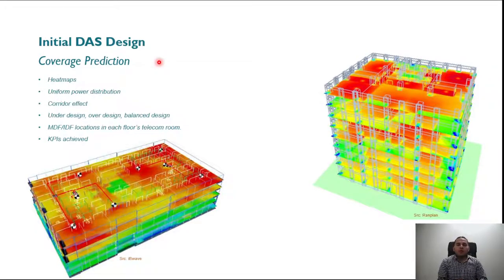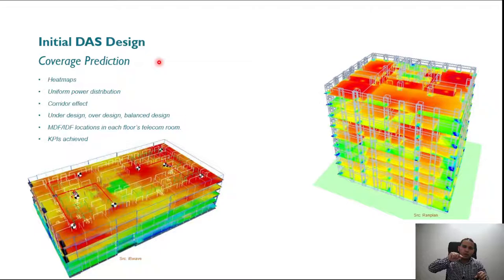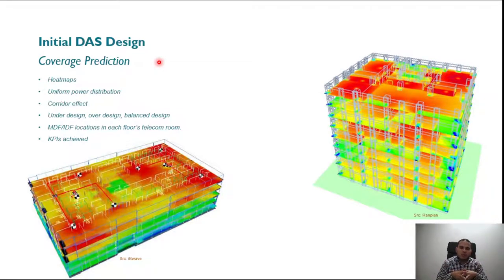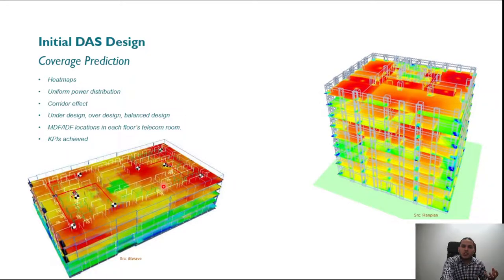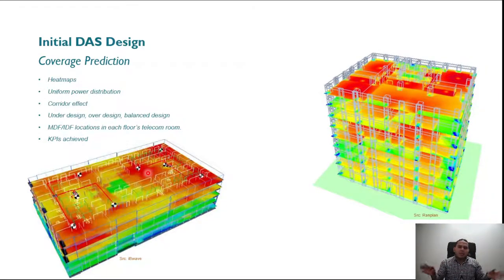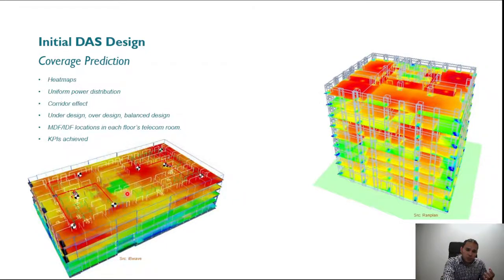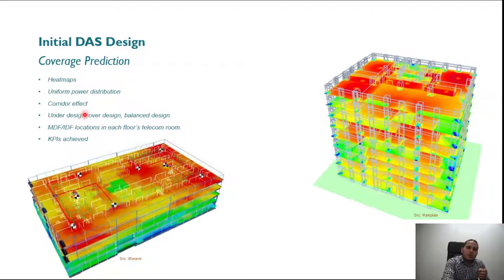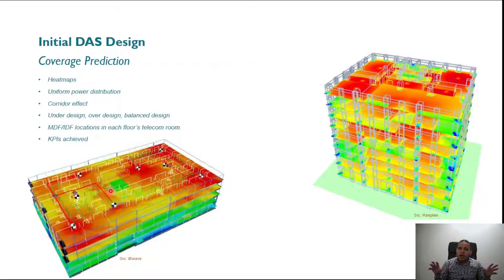Initial DAS Design - Coverage Prediction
A practical guide on DAS (Distributed Antenna System) deployment, typical procedures, and project management aspects on how to design, install and commission your DAS network.

Explore the full course on Udemy and give us a review, visit the below link,